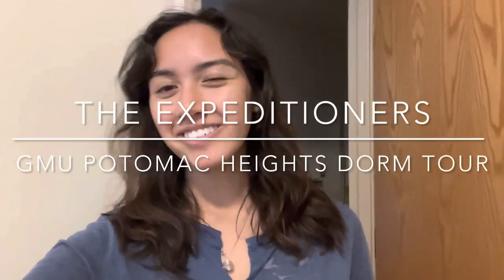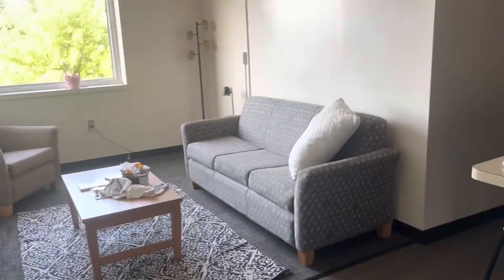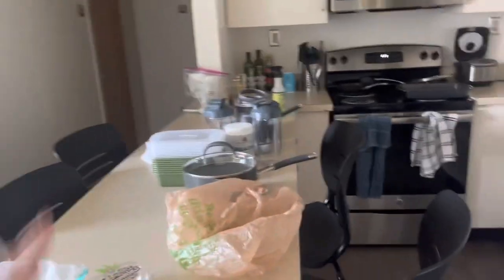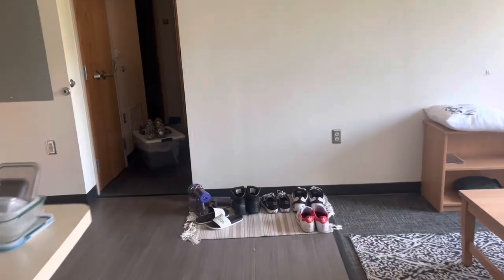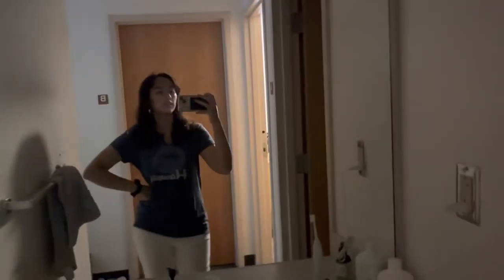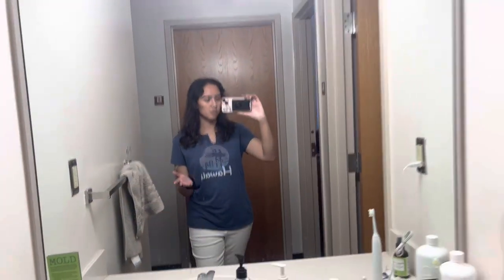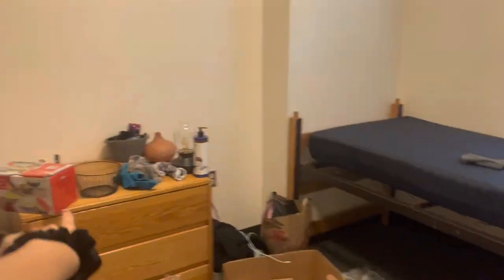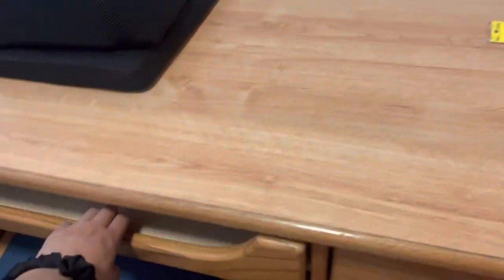Potomac Heights George Mason University dorm tour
Dorm tour for George Mason University at the Potomac Heights Apartments